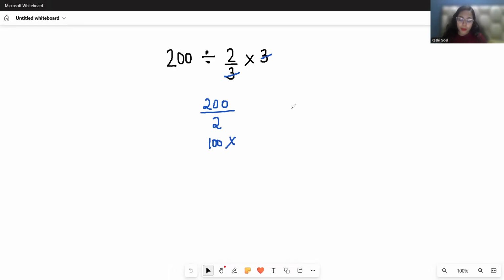Most People Get This Simple Math Question Wrong!